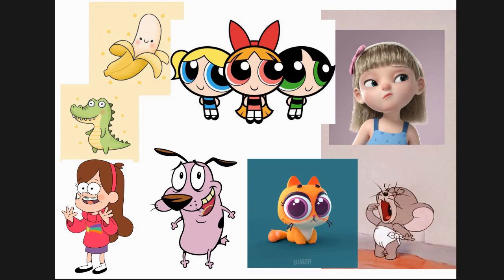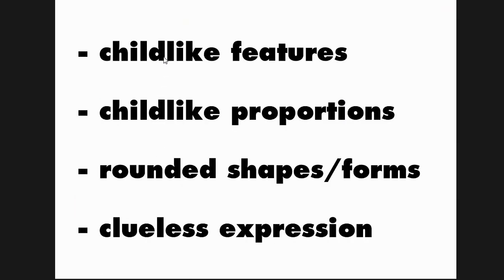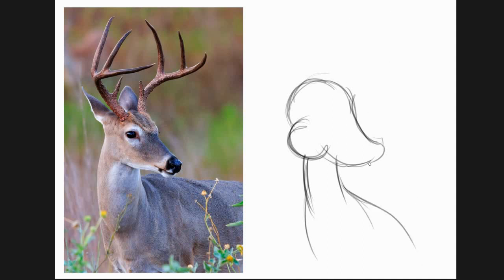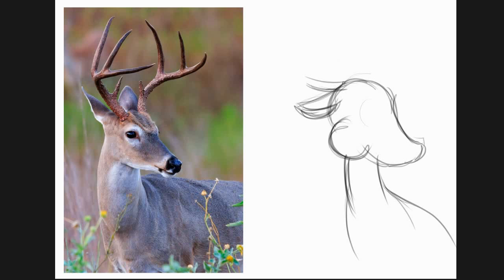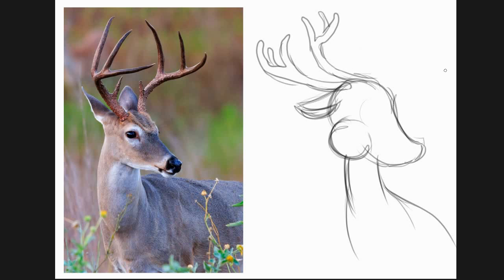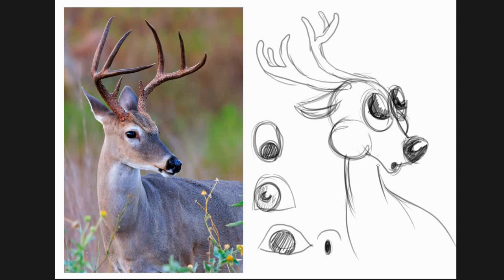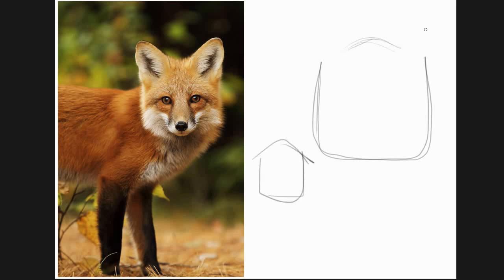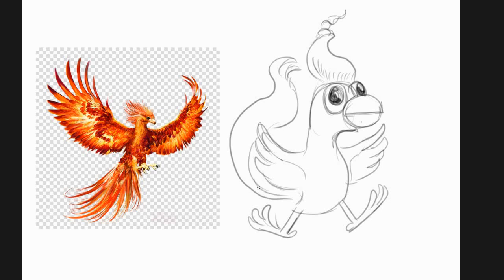Secrets to drawing CUTE CHARACTERS